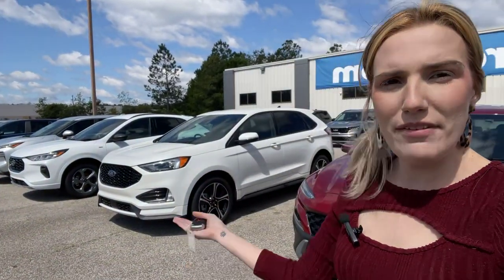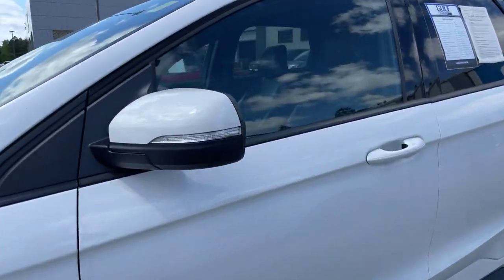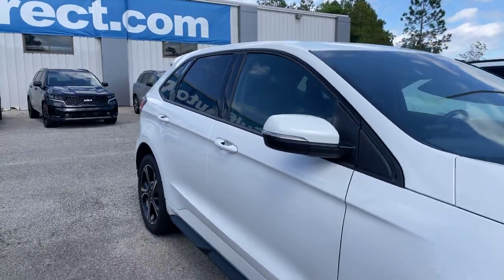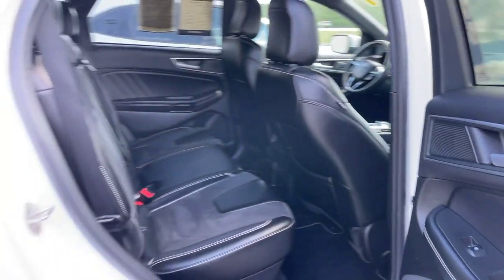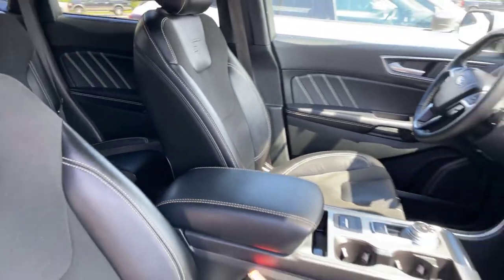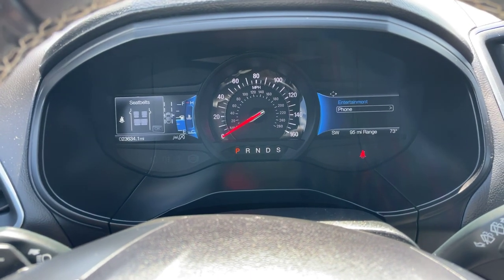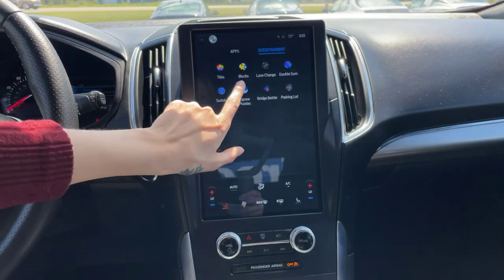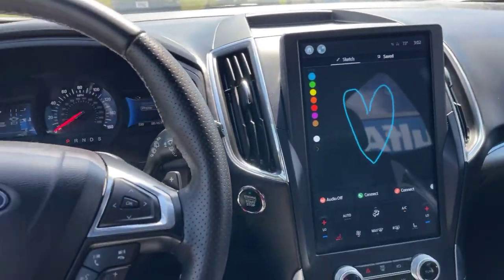2023 Ford Edge ST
G5103

Leather, Heated Seats, Navigation / GPS, Power Lift Gate, Backup Camera, Cruise Controls, Steering Wheel Controls, Keyless Entry, USB / AUX ports, Bluetooth, MP3 player, Performance Tires, All weather package, MP3, Technology, Come Experience the Difference and Delivery at Gulf Auto Direct.., Nice SUV with leather and features.., Under Full Warranty and priced to sell.., Lending with us on this vehicle.., AWD, Navigation System. Priced below KBB Fair Purchase Price!

Star White Metallic Tri-Coat 2023 Ford Edge ST AWD 7-Speed Automatic 2.7L V6